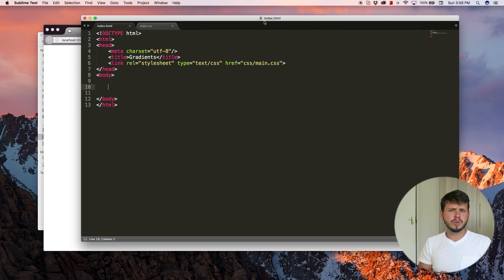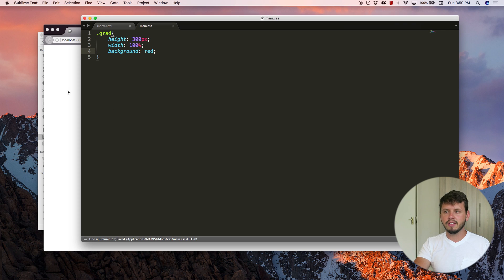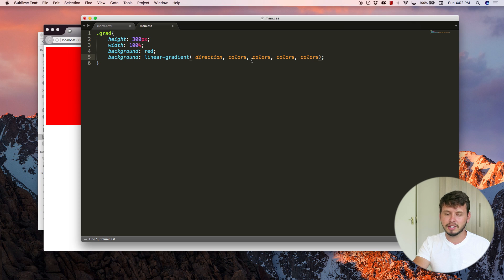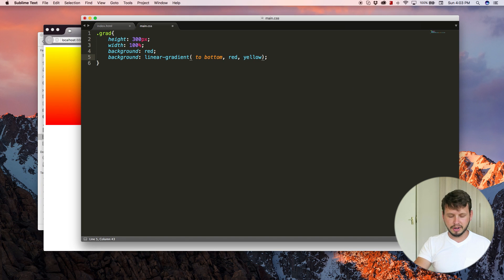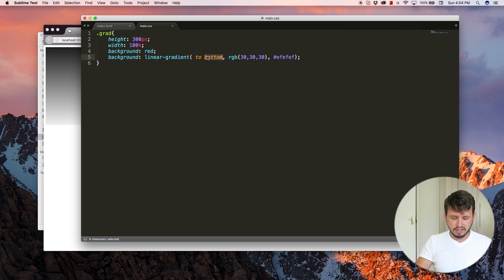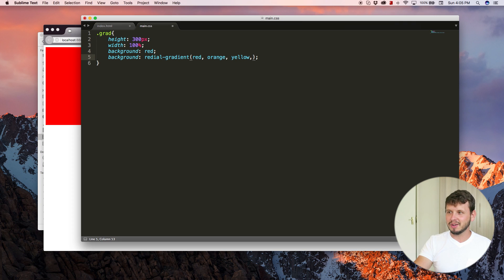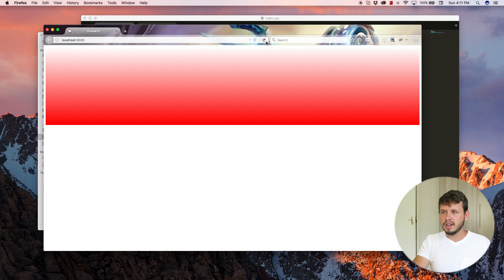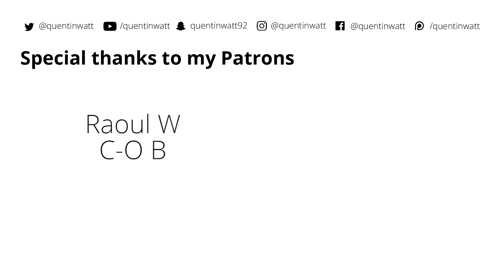HTML5 and CSS3 beginner tutorial 28 - Gradients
This video shows you how to use gradients in CSS3.